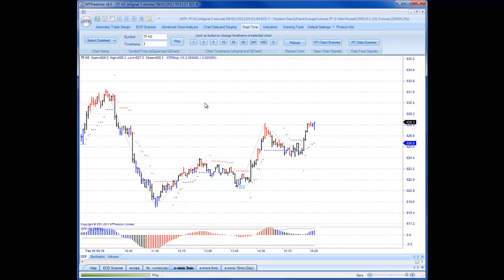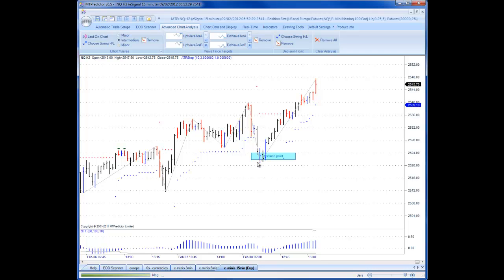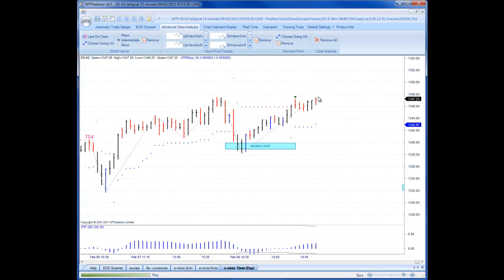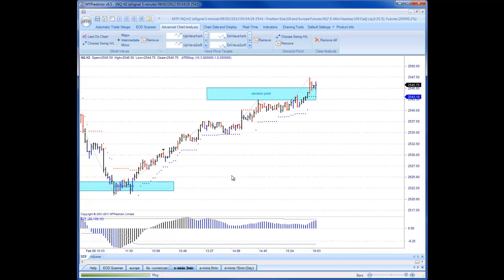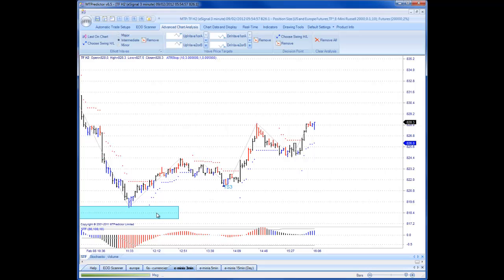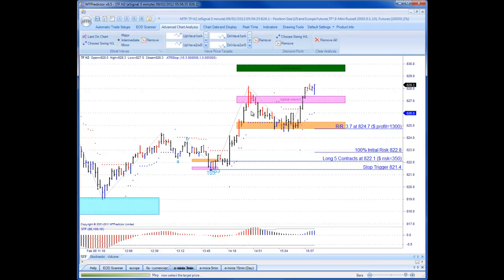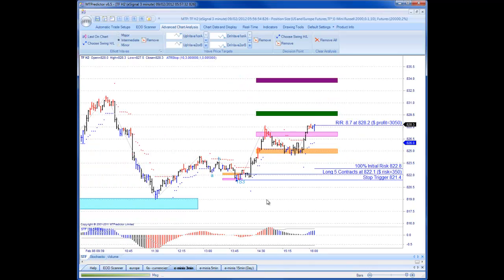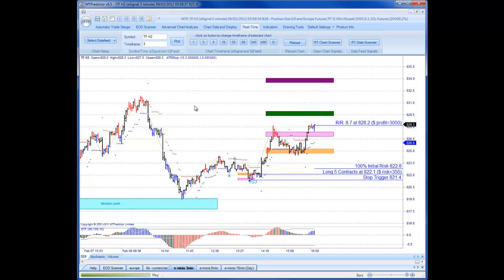MTPredictor Holy Grail setup on the Russell Index on Feb 8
MTPredictor Holy Grail setup on the Russell Index on Feb 8 for a massive +8.8R Profit